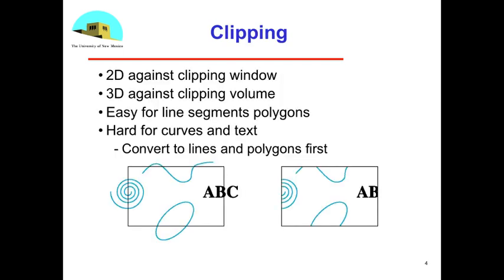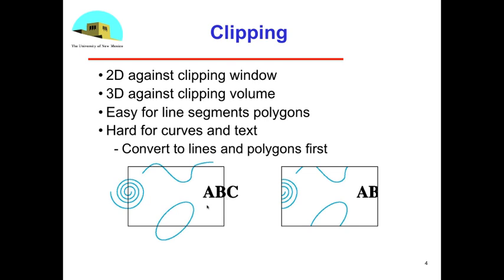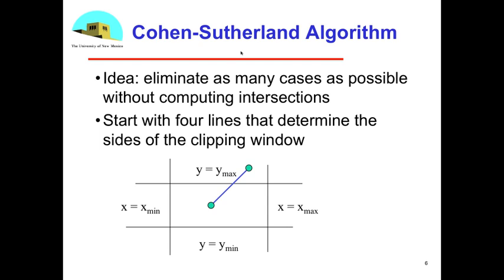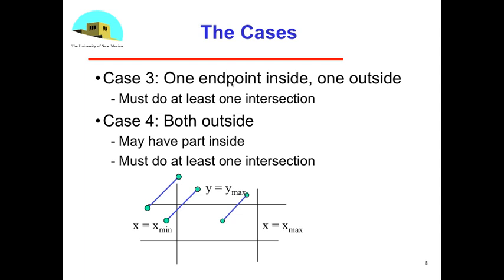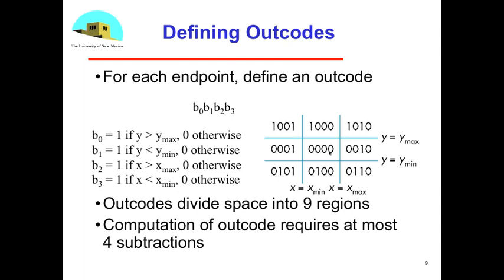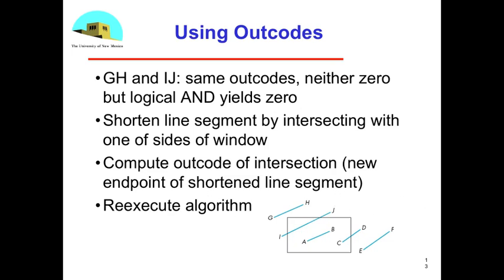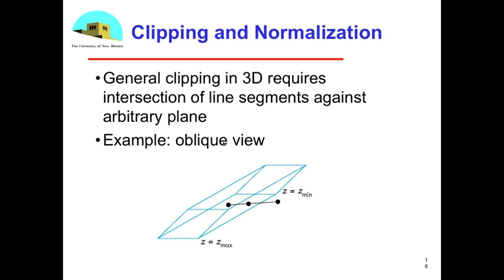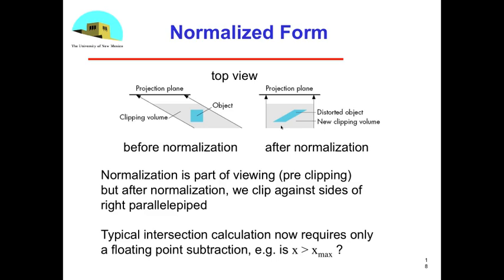Angel 14 13 1